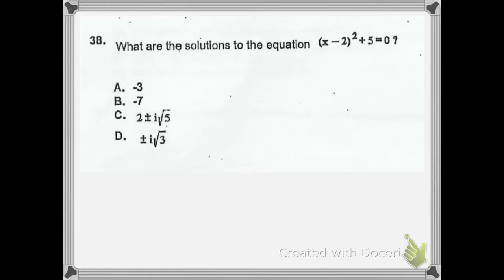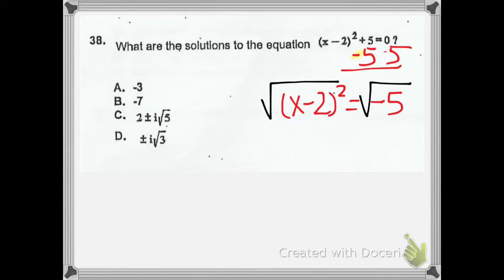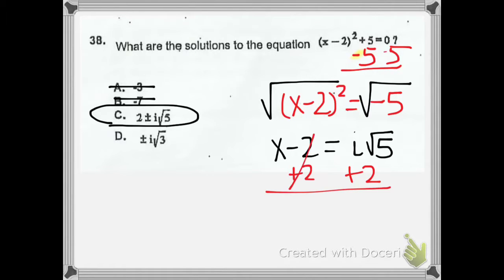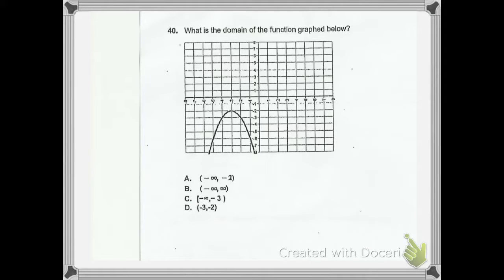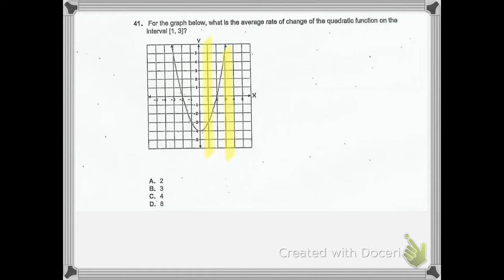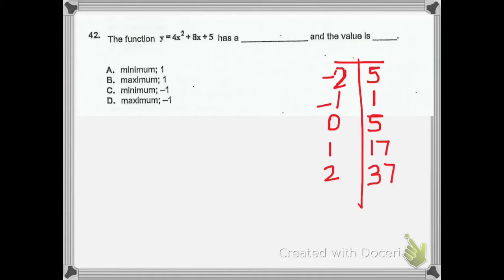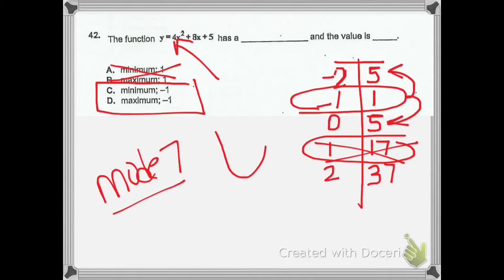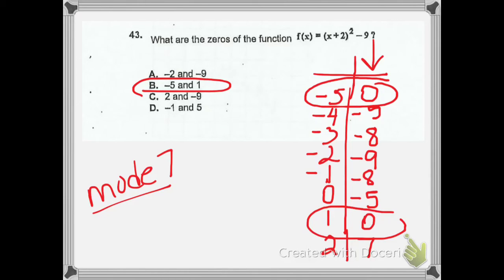38-43 EOCT Practice video